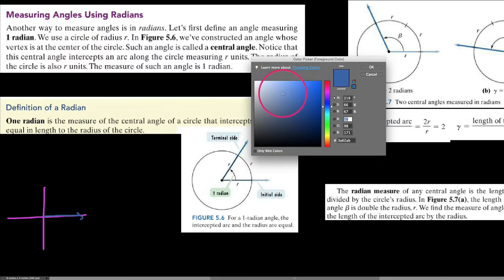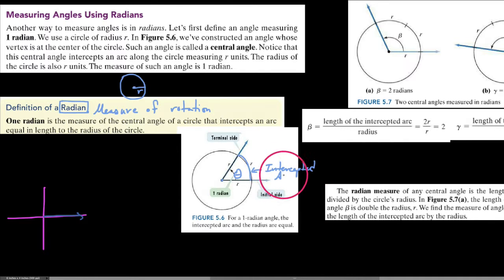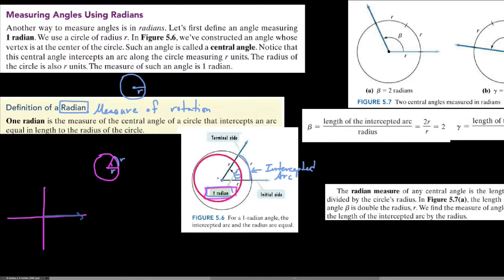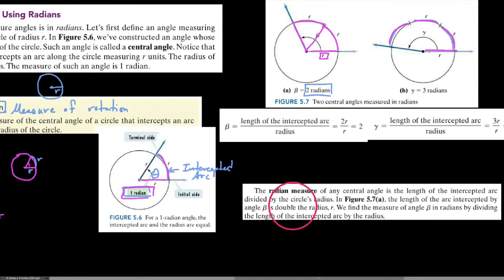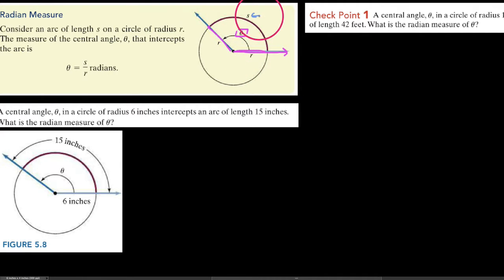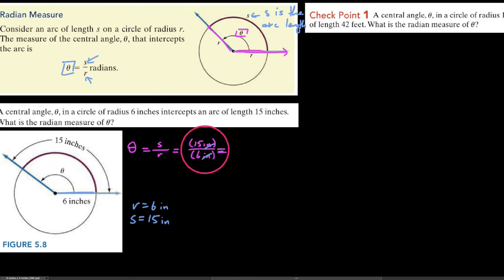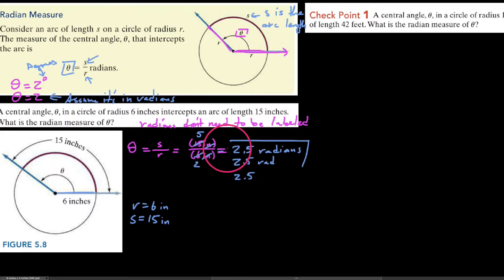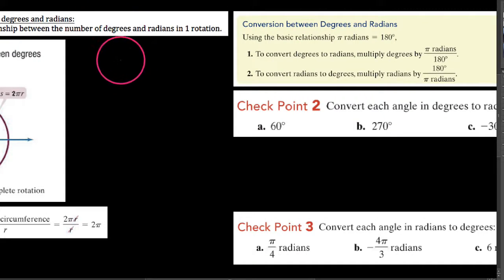Alg3 , 5.1.2 , Radian measurement